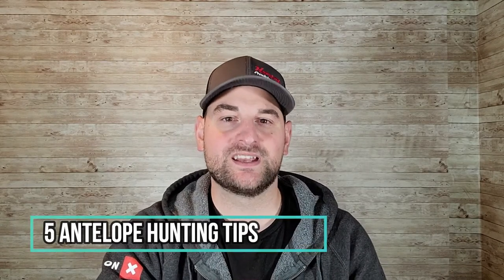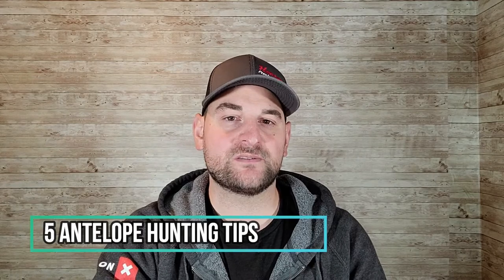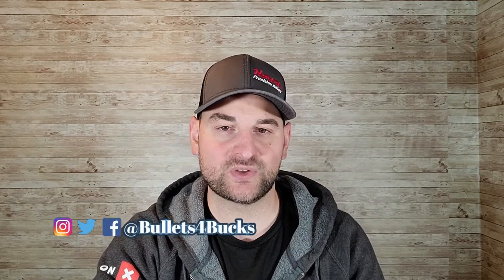Antelope Hunting Tips | Top 5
5 antelope hunting tips to give you added success in the field next pronghorn season. I hope these 5 antelope hunting tips help you.